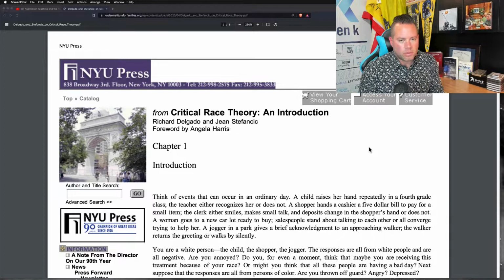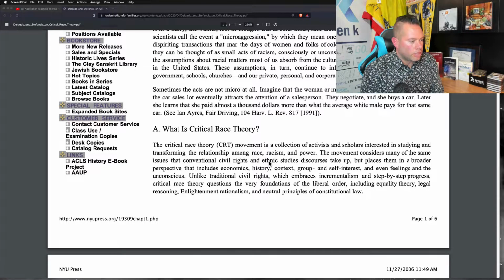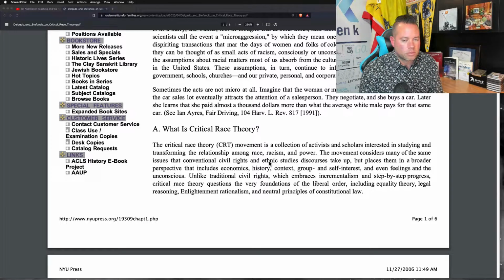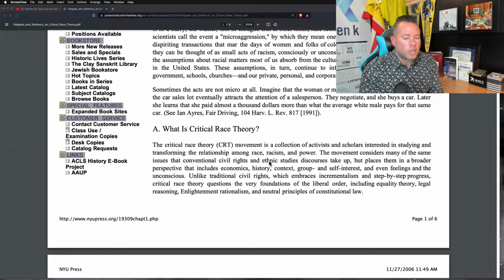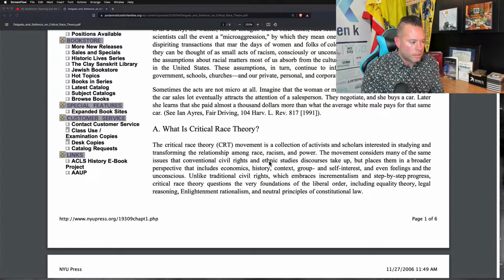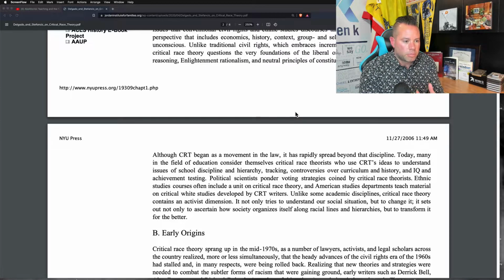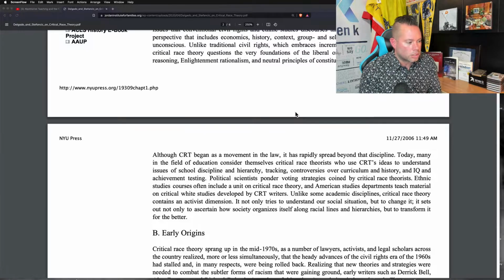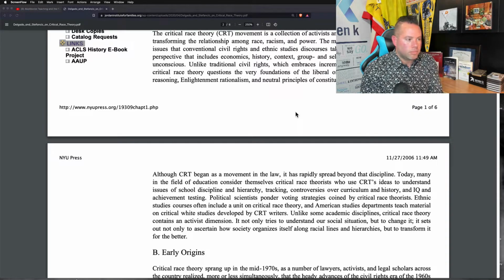What Is Critical Race Theory?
I remember over a decade ago when I started warning about critical theory I was told it didn't exist or that it was just taught in higher level graduation classes. This video gives irrefutable proof that neither of those are true using their own books and language.

If you want to find the sources I use on any of my videos when I am educating about critical theory or social emotional learning you can find them here.